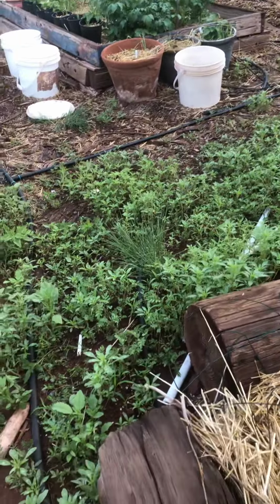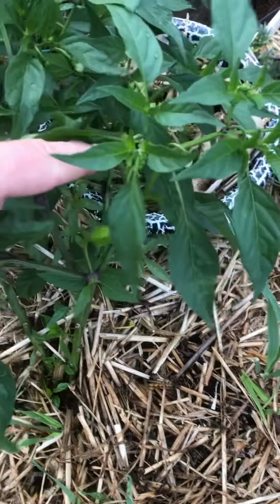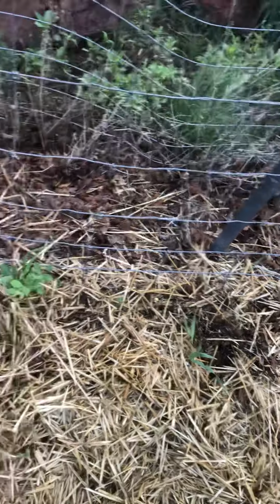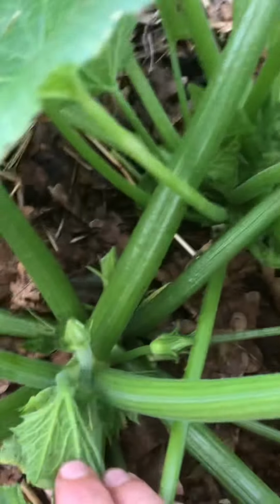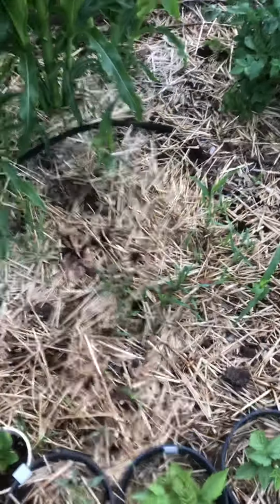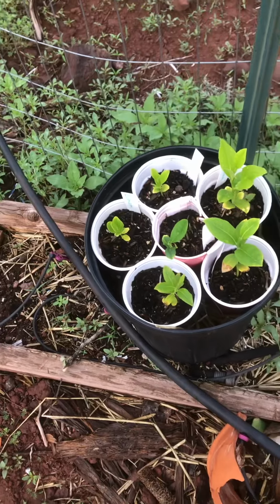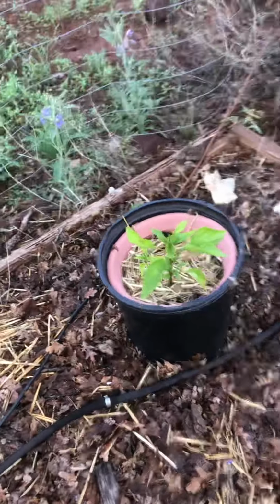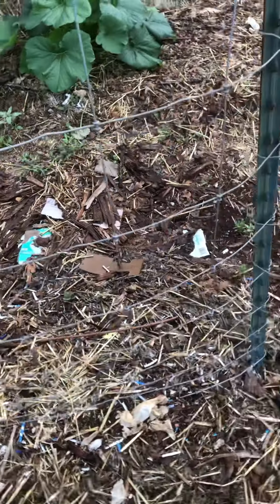Update August 9, 2022. Zucchini, Cucumbers, Corn & more.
We have been blessed with a good monsoon so far this year.  I haven’t had to water for almost 2 weeks because we’ve gotten so much rain.  I can’t ever remember not having to water the gardens for that amount of time ever since we moved here 20 years ago.

Everything is doing good considering how far behind it is compared to where it should be in the growing stage in August.  The last freeze put things about a month behind.  I’m still hoping for a bounty before the season changes.